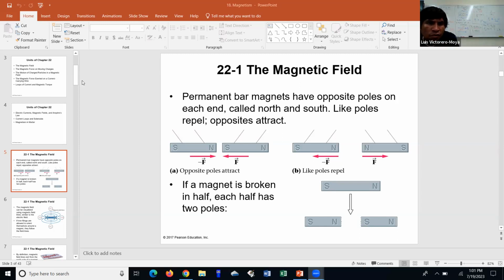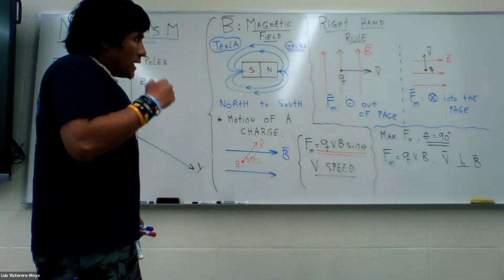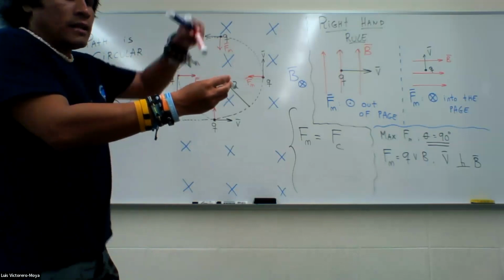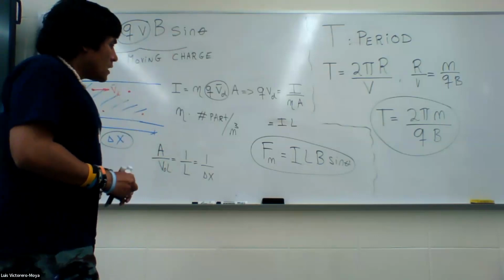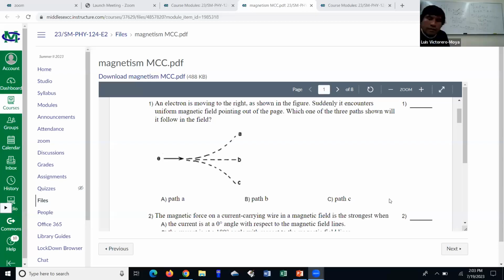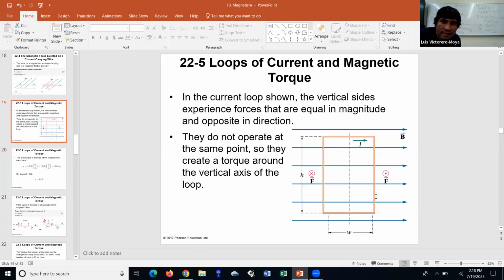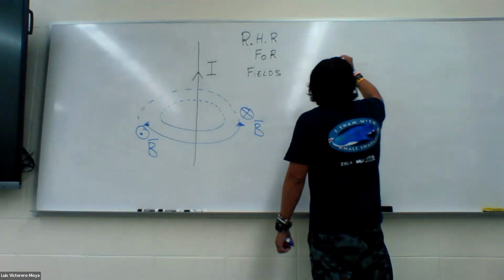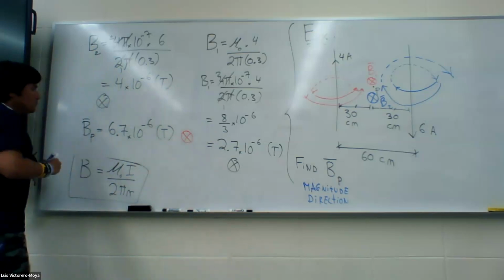General Physics II - Introduction to magnetic force and fields - Middlesex College